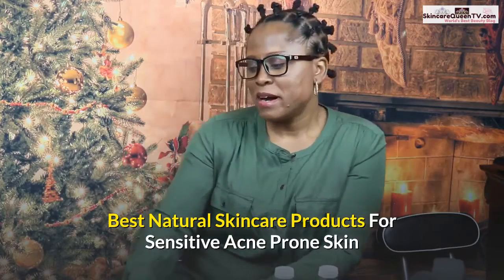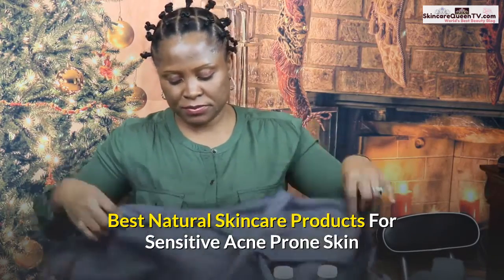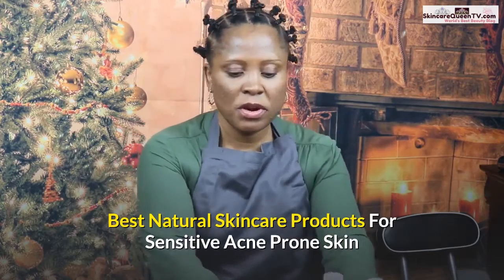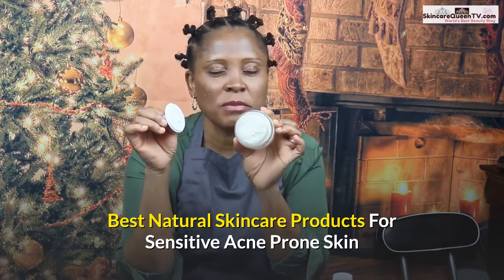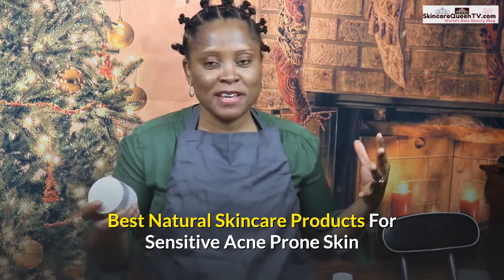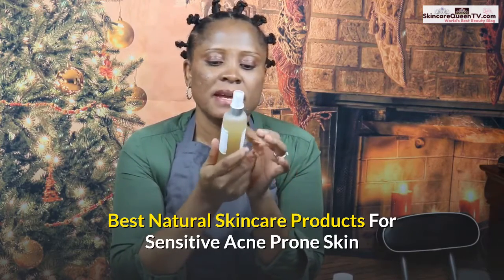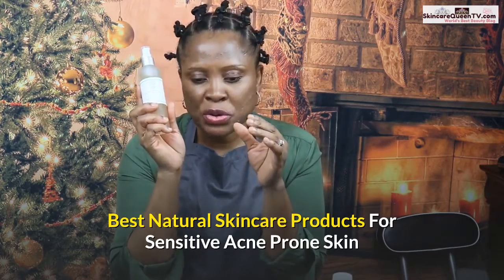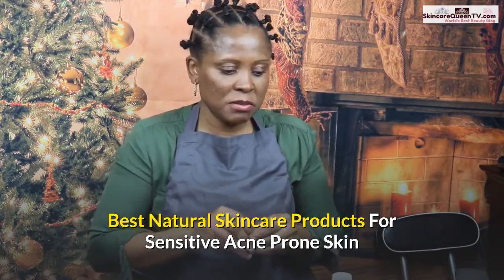Best All Natural Skincare Products For Sensitive Skin & Acne Prone Skin - Skincare Queen TV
best natural skincare products for sensitive acne prone skin

If you have sensitive skin, you are at a disadvantage on the types of products you can use as your skin reacts to MOST chemicals in skincare products.
You are better off with all natural skincare products and reliable brand that has helped several people with sensitive skin and this is why am recommending these products.
Like I always say, I rarely recommend products on this channel but when something works, I can't keep it to myself.